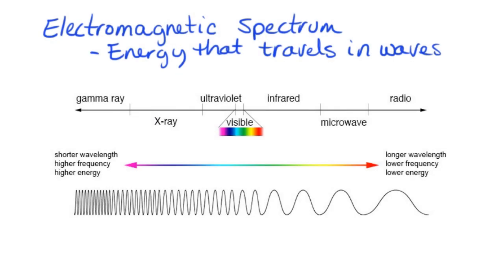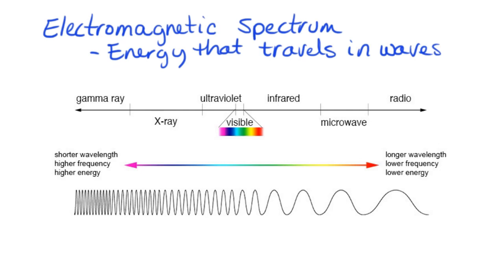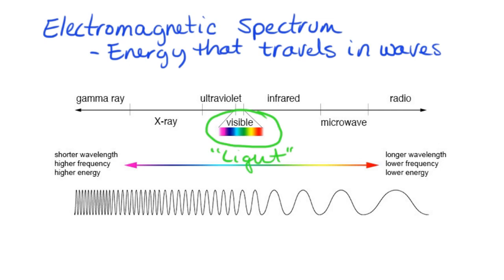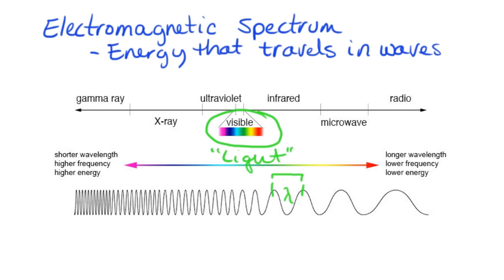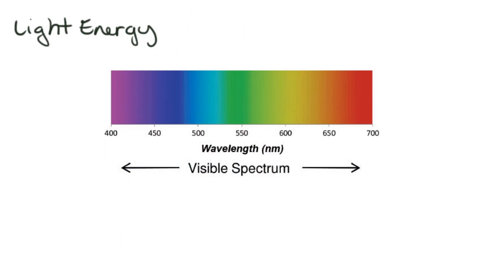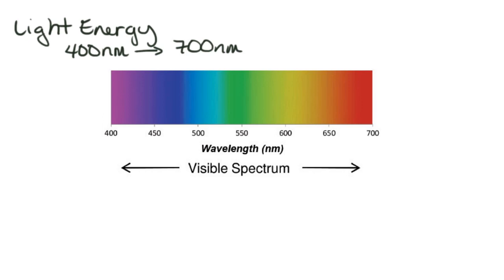8 Electromagnetic Spectrum